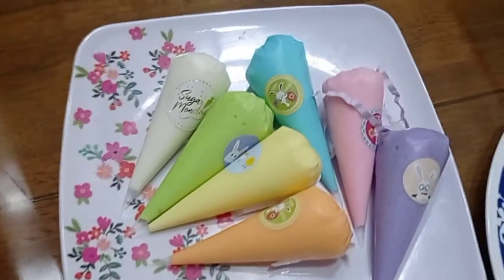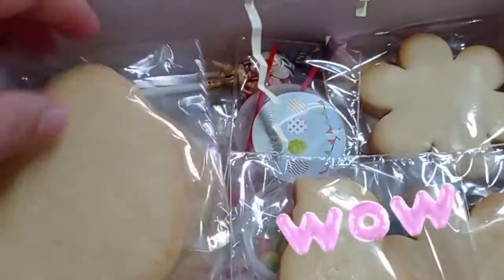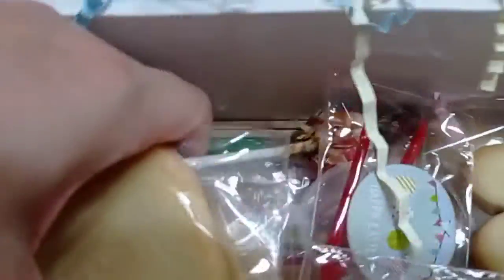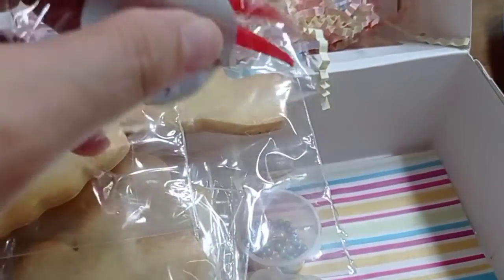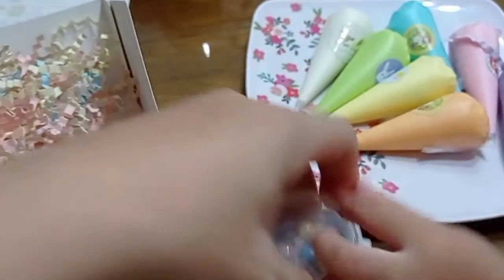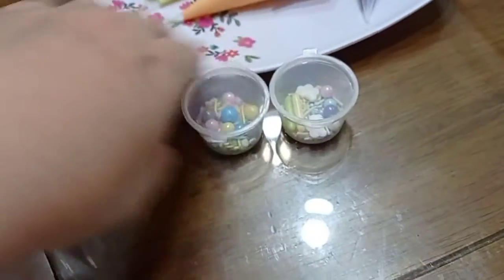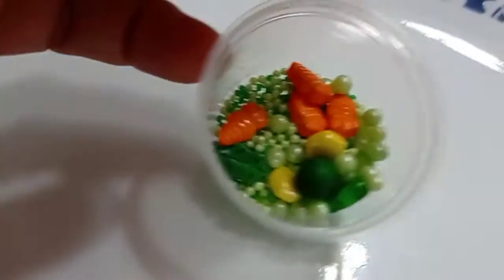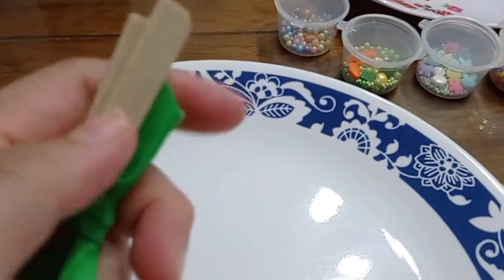Easter Sunday Fun Activity with kids!DIY Easter Cookies 🐰🍪🥕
Please support my YouTube channel. Click on the bell button below to get notified on my new videos.

Stay home and Stay Safe Everyone